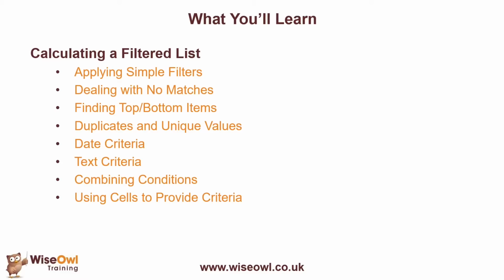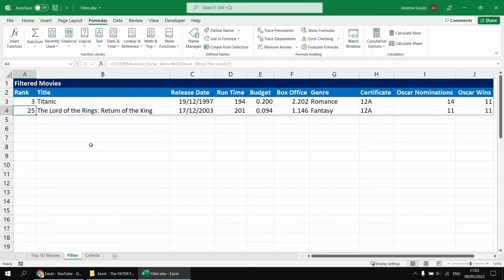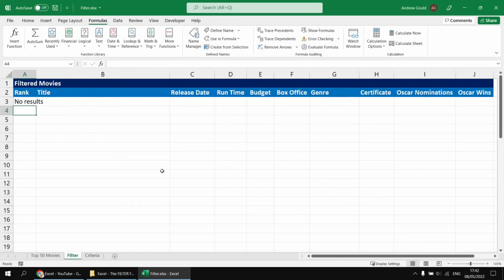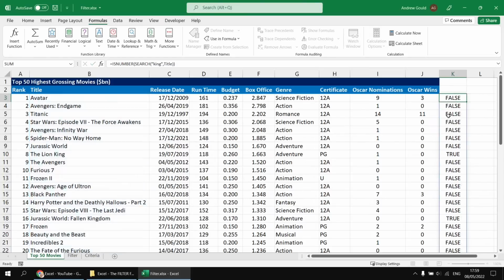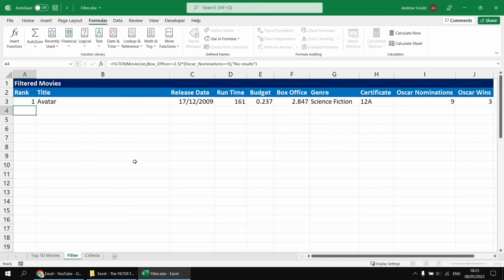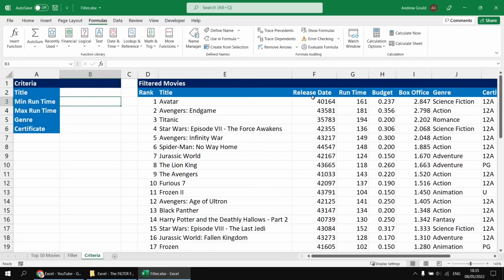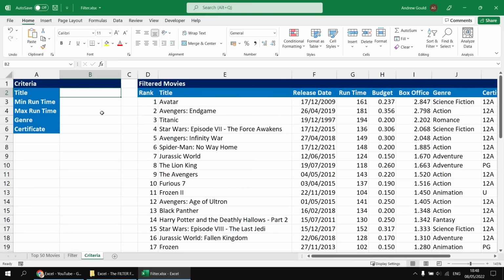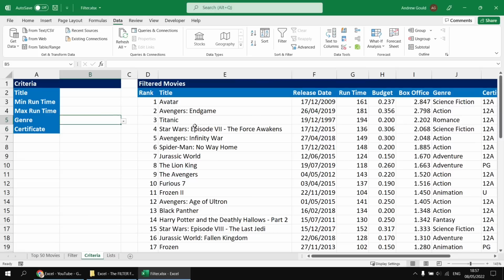Microsoft Excel - The FILTER Function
Learn how to use the FILTER function in Microsoft Excel to return filtered lists of values. You'll learn how to apply filters to numbers, dates and text; how to search for values containing text; how to find the biggest, smallest and top N values in a list; how to combine filters using logical operators; and how to use cells to create a convenient way to provide criteria to your filters.

Chapters
00:00 Topic list
00:49 Creating a Simple Filter
05:00 Dealing with No Matches
06:17 Comparing with Aggregate Values
08:06 Returning Top or Bottom Values
11:35 Finding Duplicates and Unique Values
13:22 Comparing Date Values
15:33 Comparing Date Parts
16:46 Basic Text Criteria
18:18 Finding a Word in a String
22:20 Begins and Ends With Conditions
23:40 Combining Conditions with OR
26:11 Multiple Conditions using Different Columns
27:30 Combining Conditions with AND
29:35 Combining AND and OR Conditions
32:19 Using Cell Values as Criteria
34:15 Dealing with Empty Cells
37:21 Adding a Second Set of Criteria
39:17 Adding a Contains Text Condition
41:42 Creating Drop Down Lists
44:37 Adding the Final Conditions